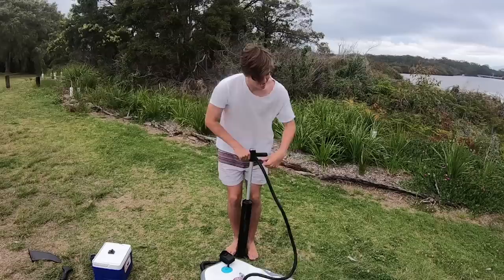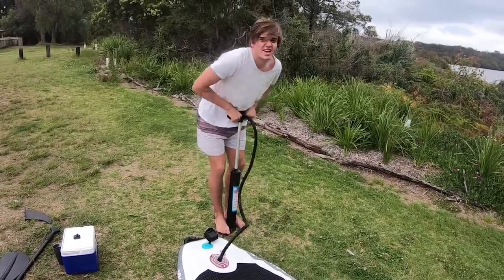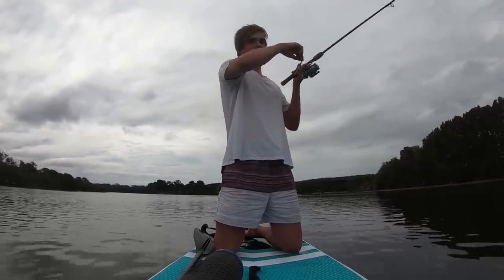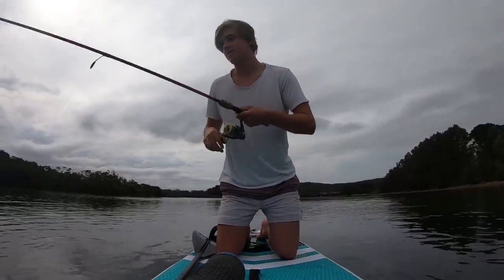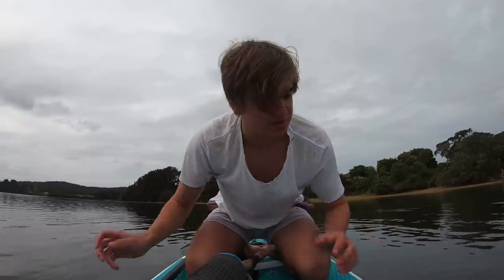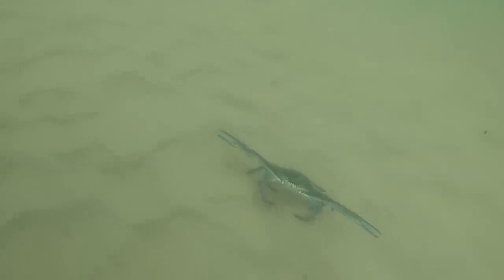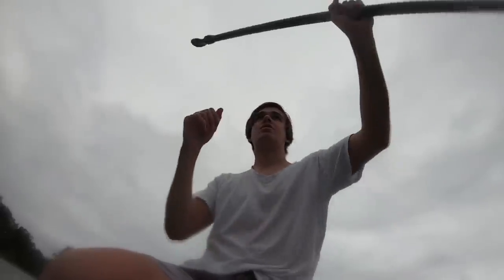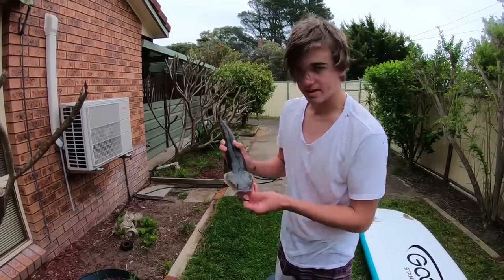FISHING FOR FLATHEAD Off A SUP - Flathead Catch & Cook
Join Harry as he goes stand up paddle board (SUP) fishing for the first time, and cooks his catch up looking over the water.